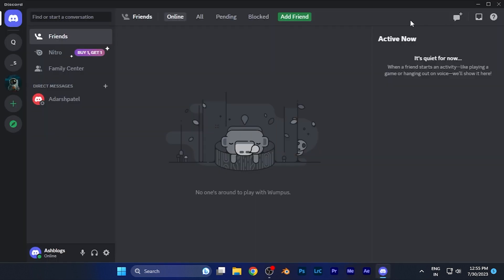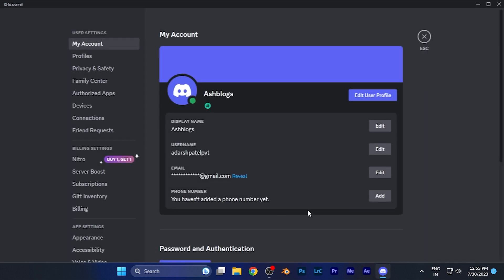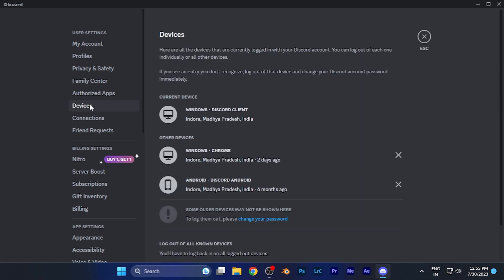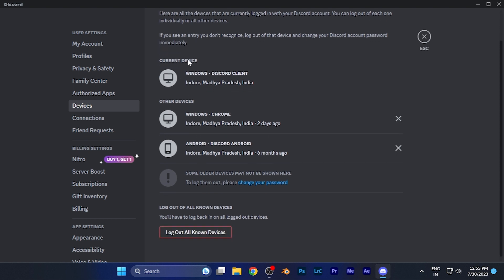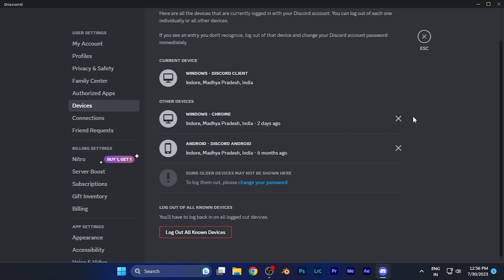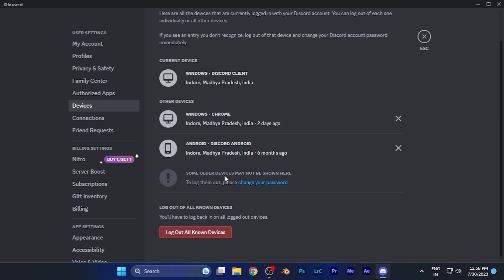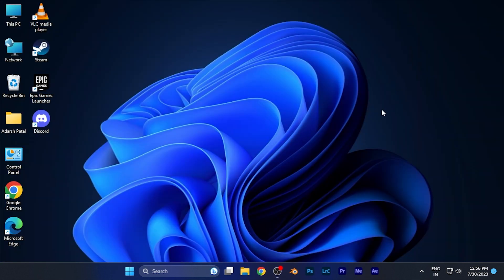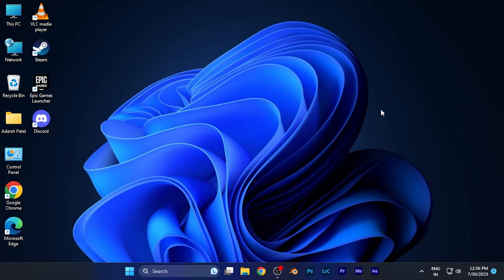How to Logout Other Devices on Discord |How to Check and Log Out All Logged in Devices on Discord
Is your Discord account logged in on multiple devices? Learn how to log out of all devices and ensure your account's security with this step-by-step guide. Whether you've left your account open on a public computer or you want to prevent unauthorized access, this tutorial shows you how to easily manage your logged-in devices on Discord. Keep your account safe and maintain control over your Discord usage.